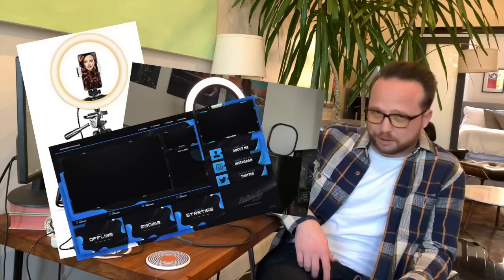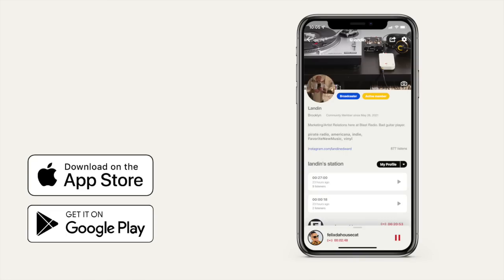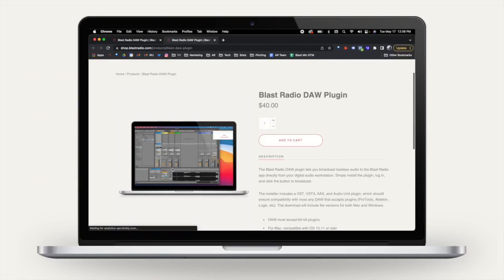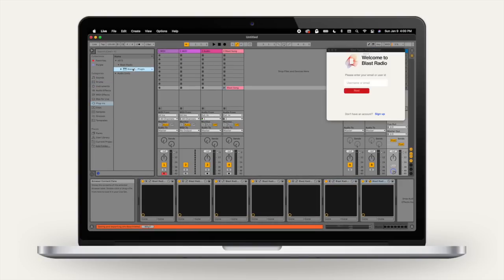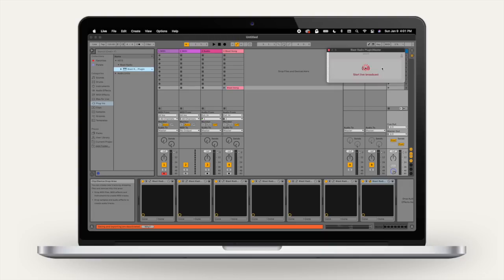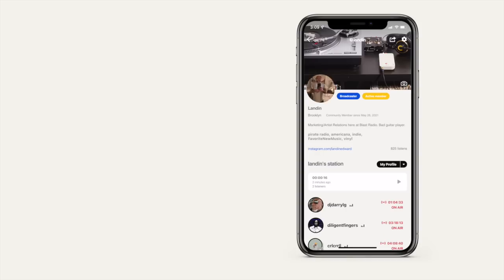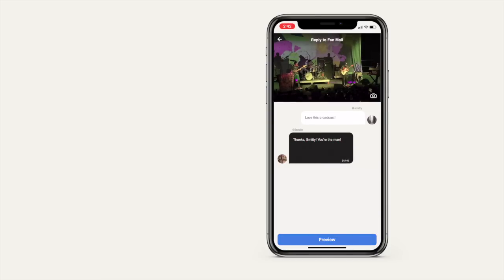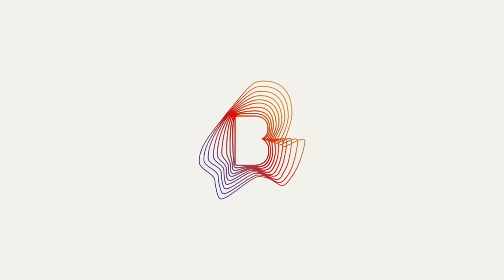Livestream your DAW production session - no camera needed!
Share your DAW production session with listeners around the world -- NO camera or complicated streaming setup needed.

Simply install the Blast Radio DAW Plugin (VST, VST3, AAX, AudioUnit), drop it onto the master channel of your DAW (Ableton, ProTools, Logic, Fruity Loops etc) and click the button to broadcast.

Listeners tune in through the free Blast Radio mobile app. They hear you in LOSSLESS while you're live or for 24 hours after.

When you're done, download your broadcast and use it however you like!